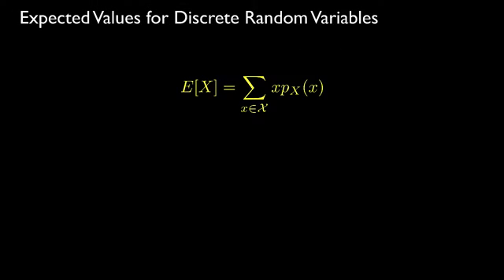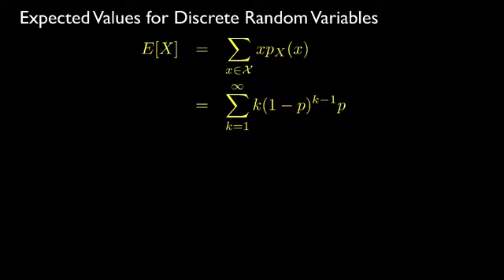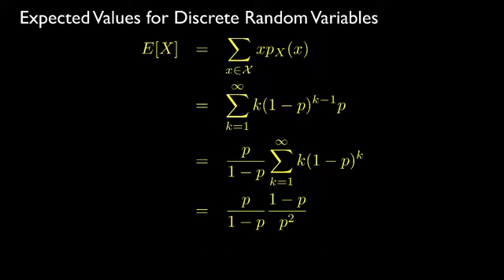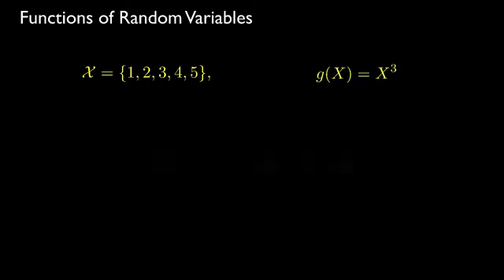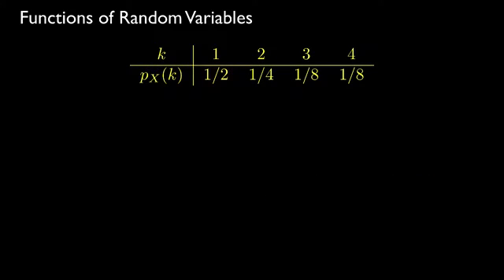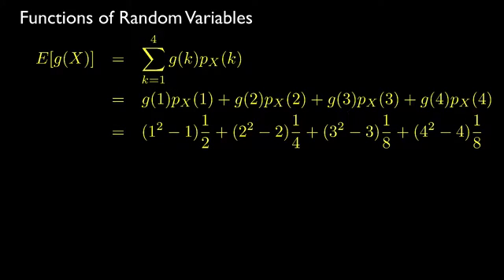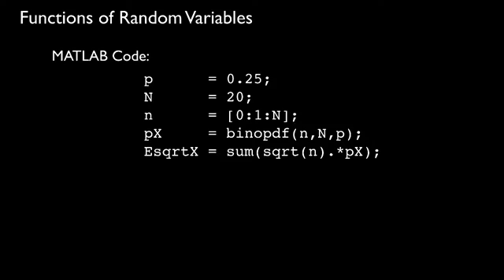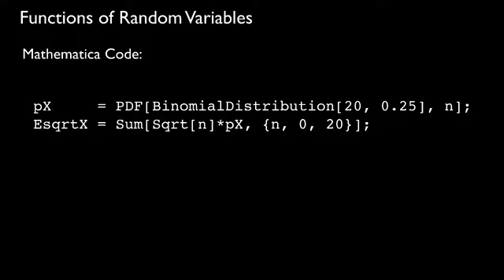Introduction to Expected Values for Discrete Random Variables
This lesson provides a foundation for the principle of expected values as they apply to discrete random variables. When you complete this lesson, you should know:

The definition and meaning of the expected value of a function of a discrete random variable; and

How to use the probability mass function to evaluate the expected value for any function of a random variable.